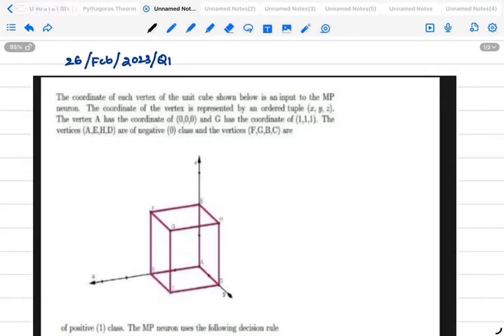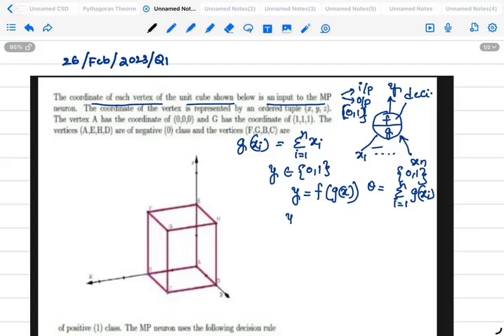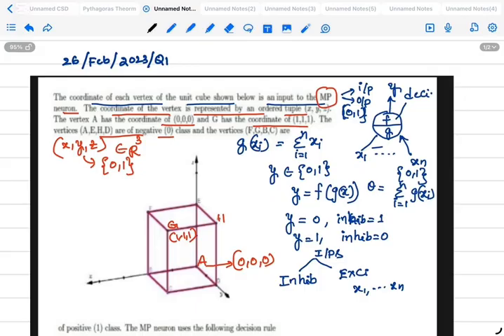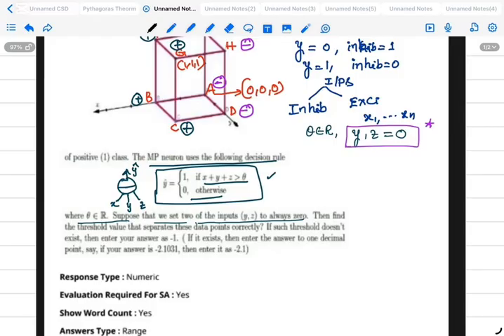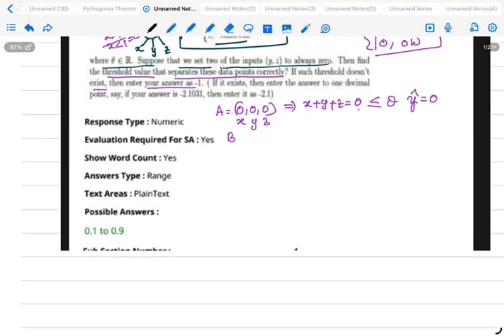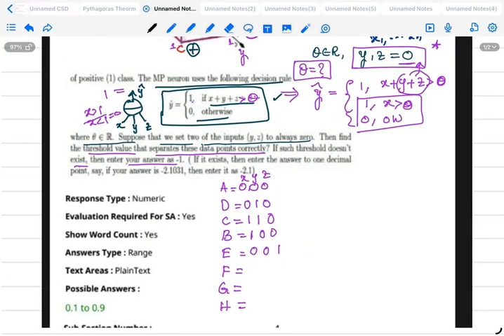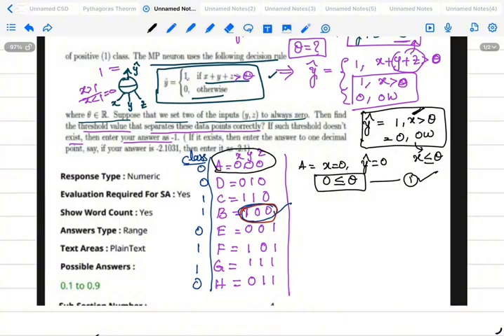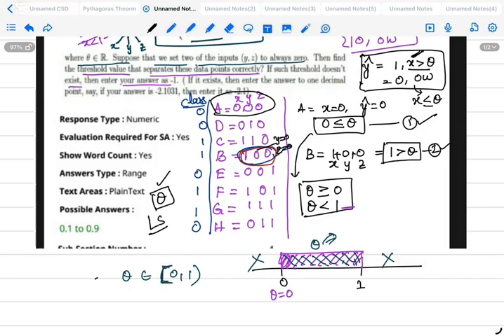DL(23/feb/2023-Quiz1) iitmbs deeplearning DL mpneuron